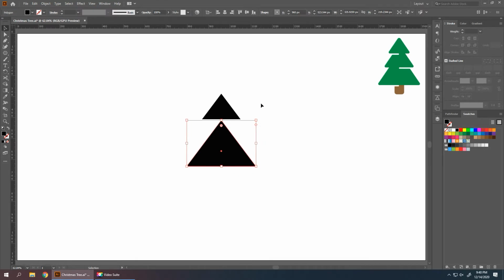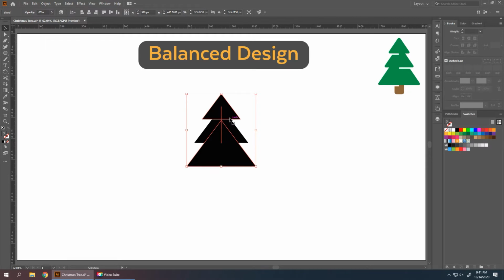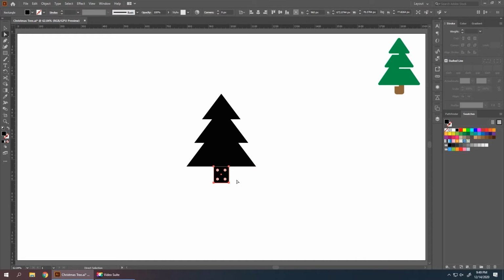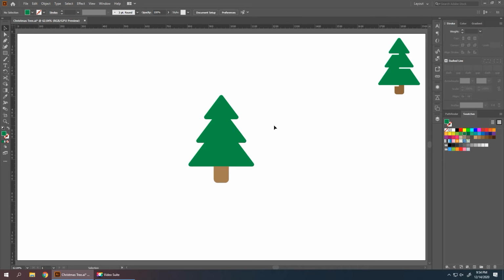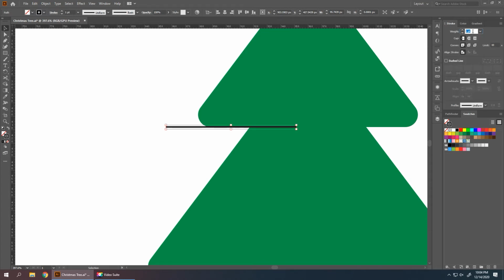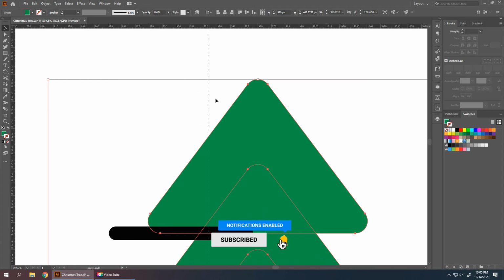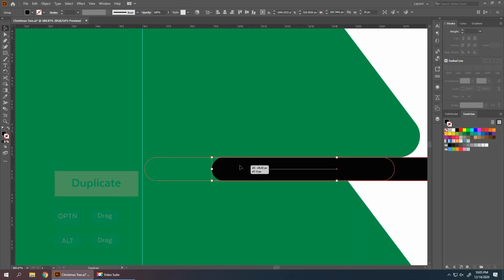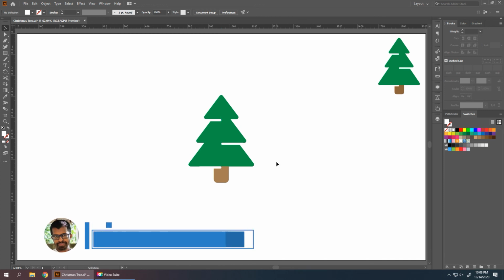How to flat design Christmas tree | Illustrator Tutorial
In this how to flat design Christmas tree Illustrator tutorial I will guide you through the process of creating a vector flat design Christmas tree using the Adobe Illustrator tools. You will find tips and tricks to create a beautiful Christmas tree by following this flat design Illustrator tutorial.

You can follow these techniques to create one of your own flat design Christmas tree and use them on Christmas card and many places. Impress your family and friends this season.

⏱️ TIMESTAMPS ⏱️

0:00 Intro
0:11 Let's Start!
1:24 Let's add colors
1:47 Let's add White Lines
3:01 Finishing
3:12 End of the Lesson

I will be more than happy to help you out with a fresh video tutorial.

Feel free to drop a message. A simple “hi” can move a mountain.

Motion Gladiator.